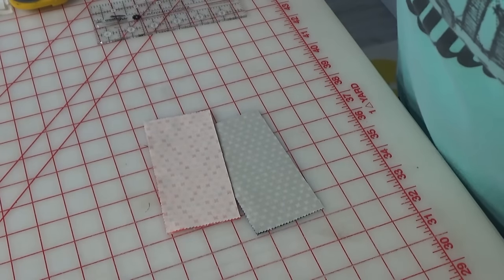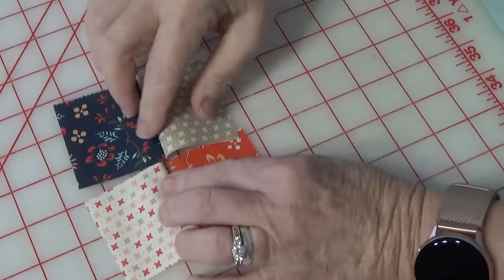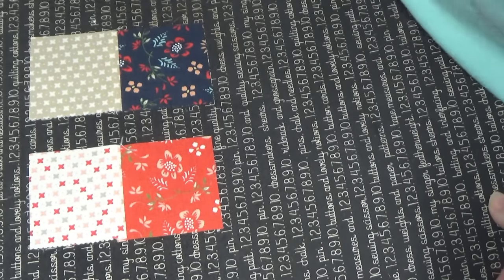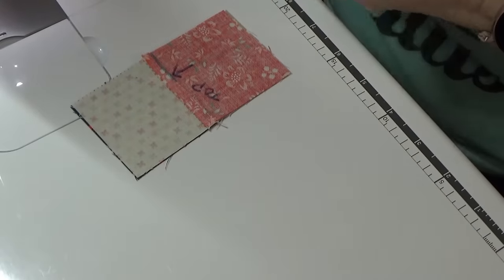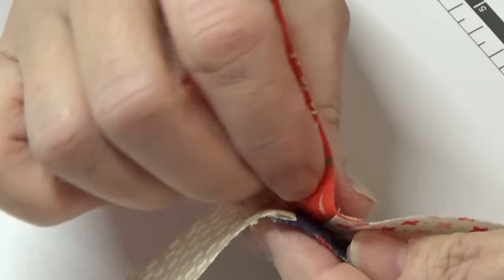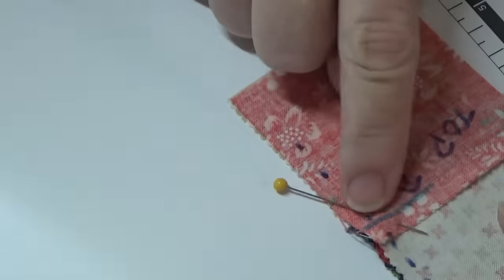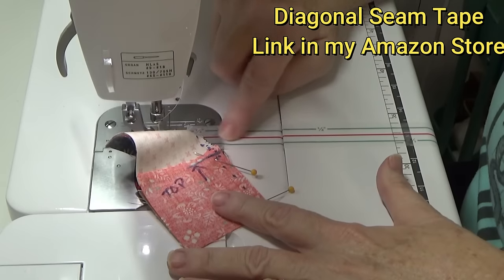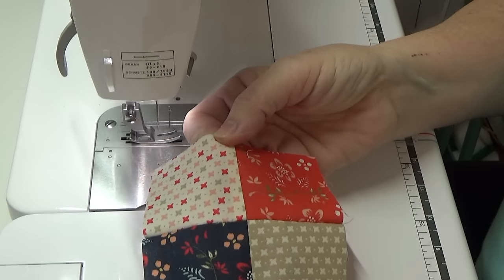Nesting Quilt Seams - Beginner Quilting Skills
Learn the secrets to a perfectly nested seam!  I've had viewers ask for this video so here you go!

If you'd like to stitch along with me for the Kimberbell Cuties Table Toppers, here are the supplies.  You can source your own fabrics and use up your scraps!

Kimberbell Cuties Embroidery CD (Uses a 6x8 embroidery field - this will not work in a 5x7 hoop)